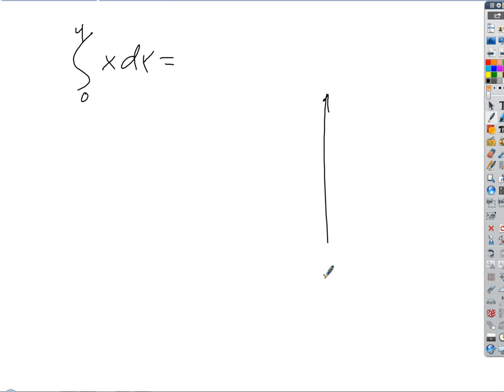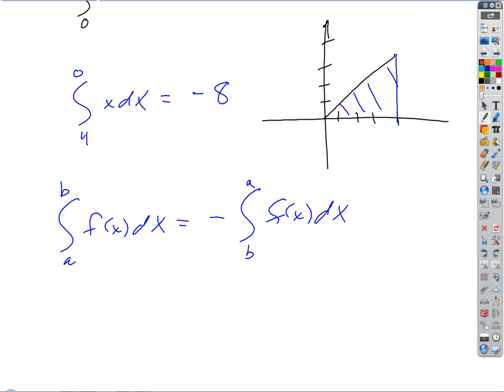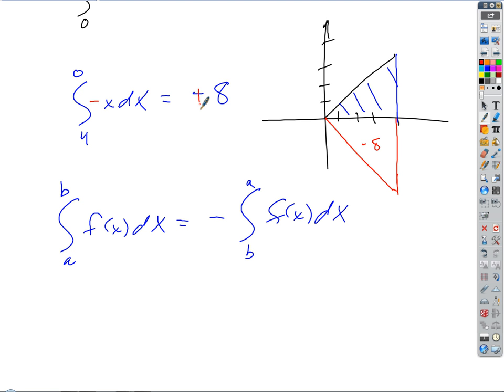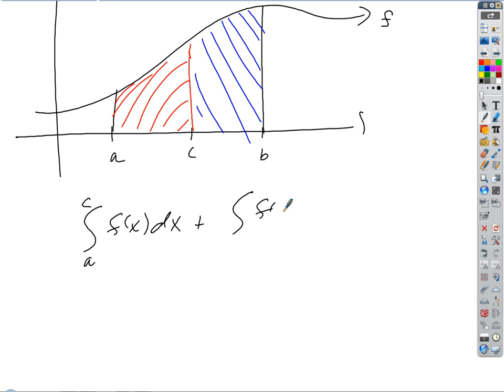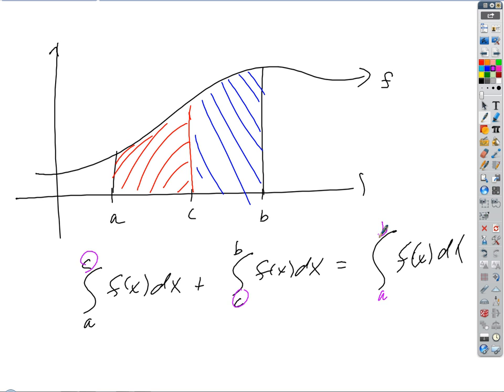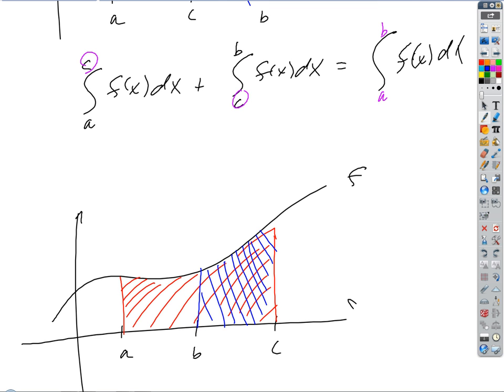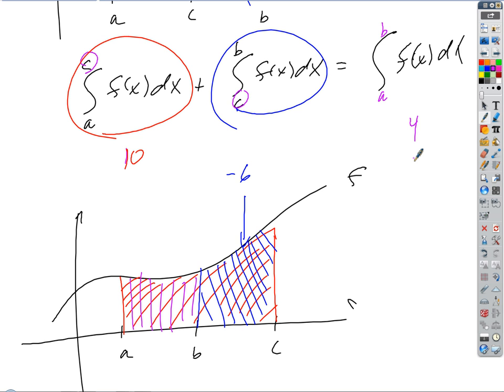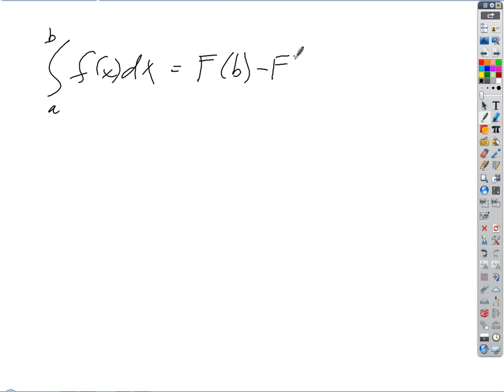2017 04 03 Fund Thm of Calc